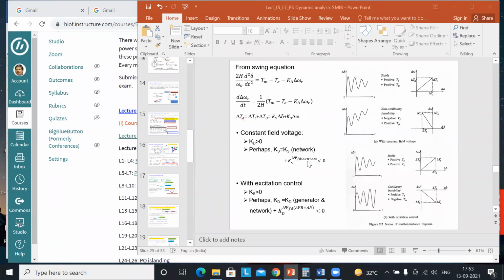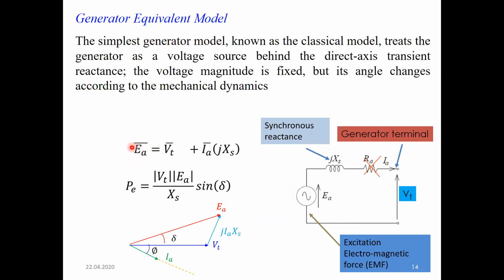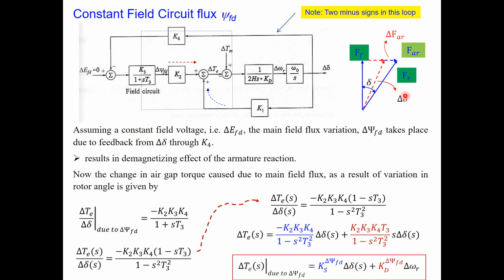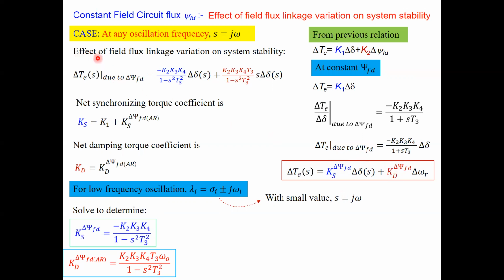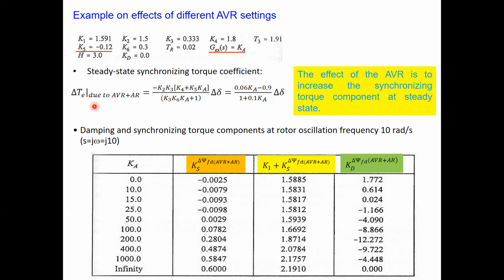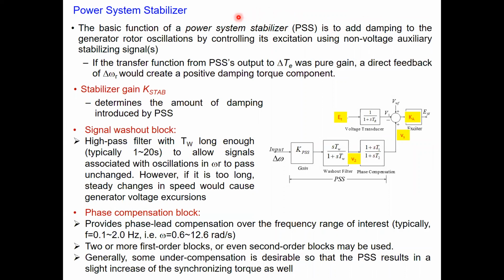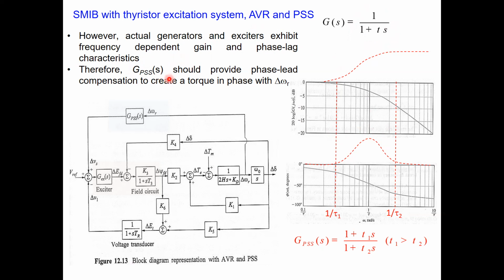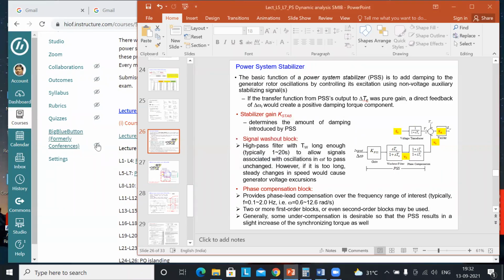13Sept lect PSDC SMIB dynamics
Lecture delivered for master porgramme- Course- Power system dynamic and control.
We discuss about the modeling of SMIB system and formulation of coefficients which are influenced by excitation system.